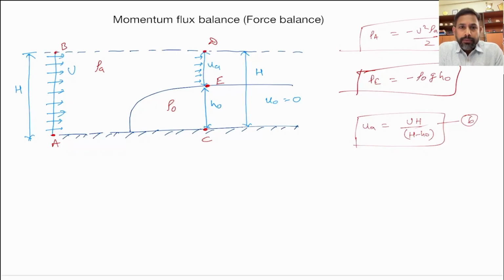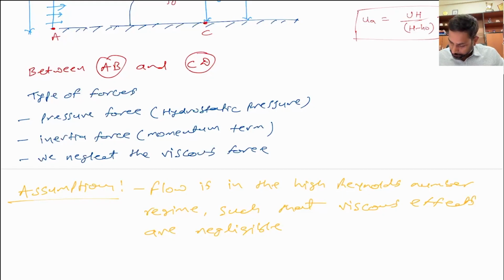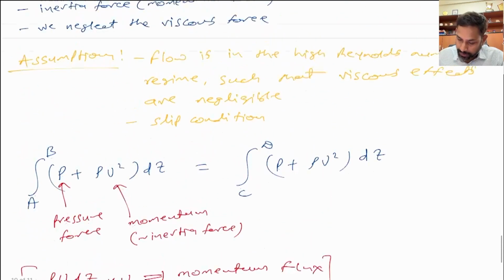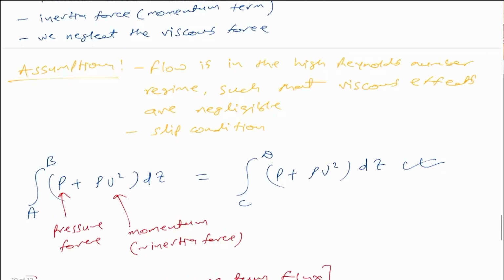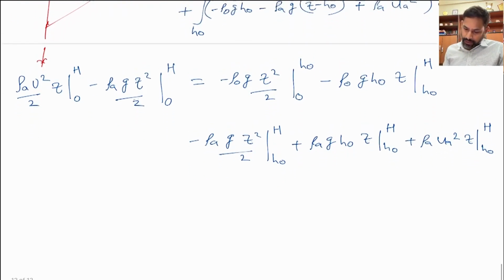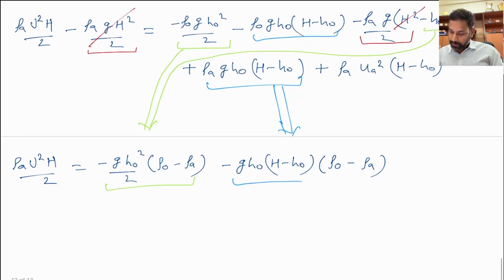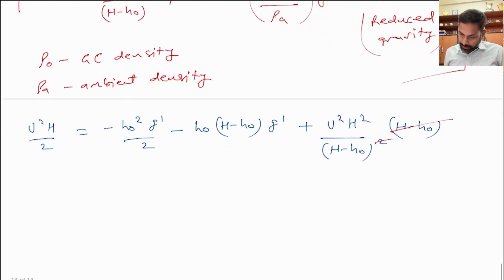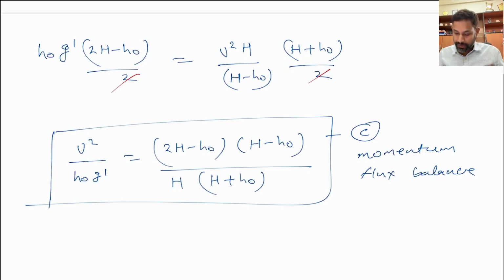Lecture 17: Continuous release gravity currents - 1